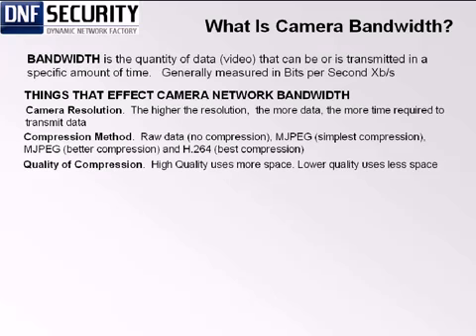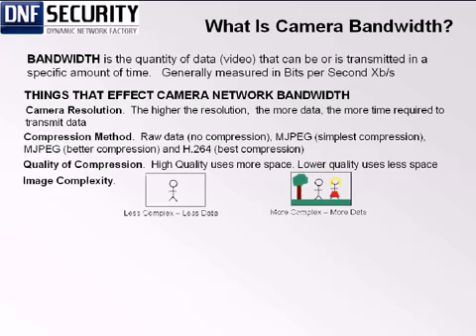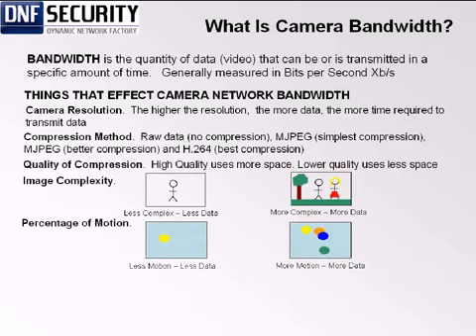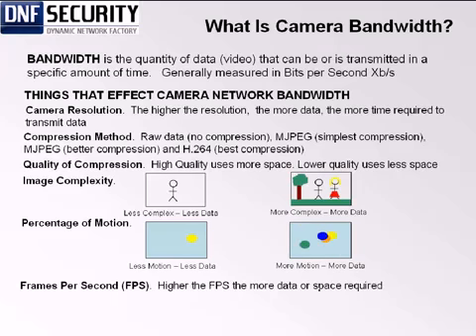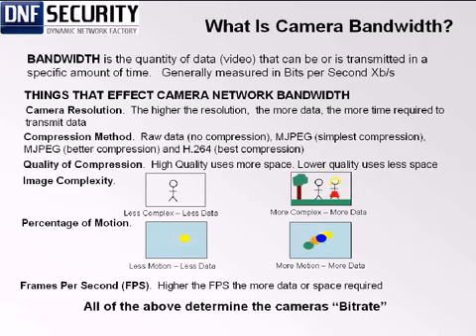IP Network Storage For Security Surveillance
Real life practices to design and implement the best IP based Network & Storage technology and techniques. What are "must know" design parameters and how to use them: Save money and time. How to choose right components: Network & storage - the Plug and Play way. Step By Step check-out list that ensures success.